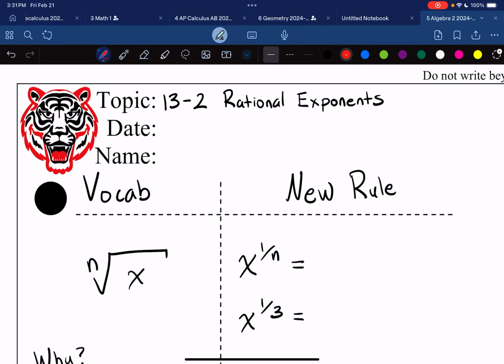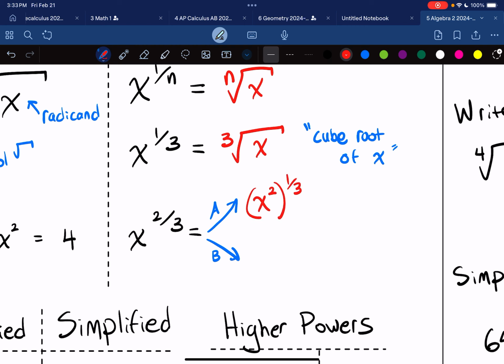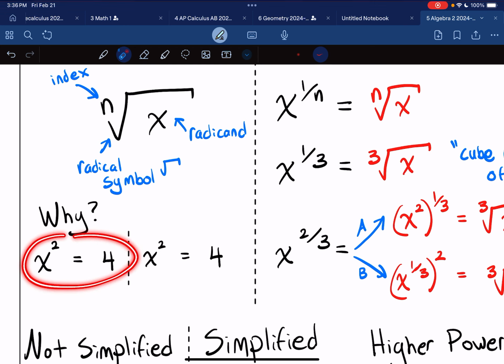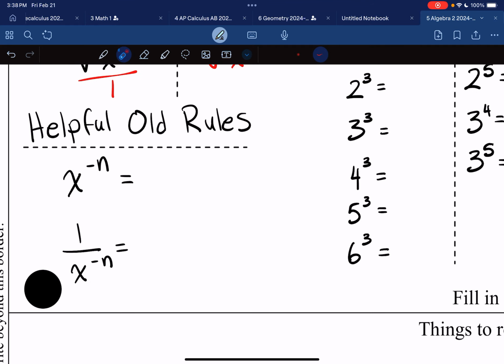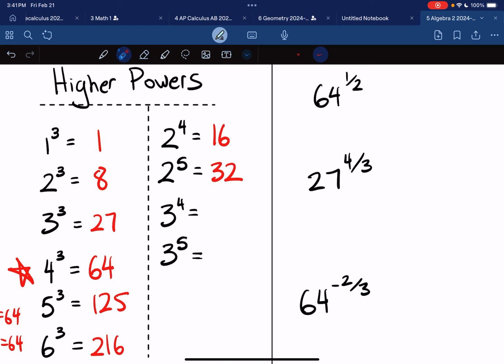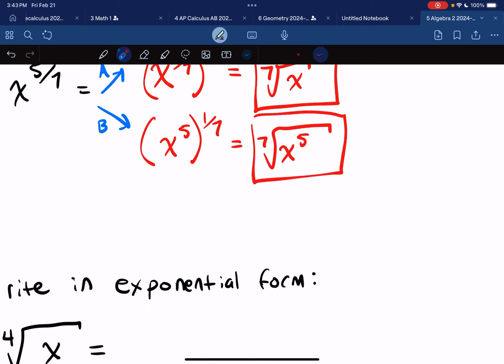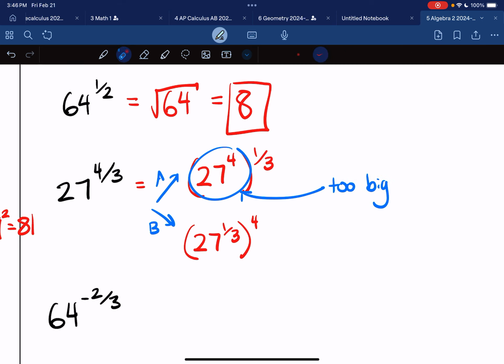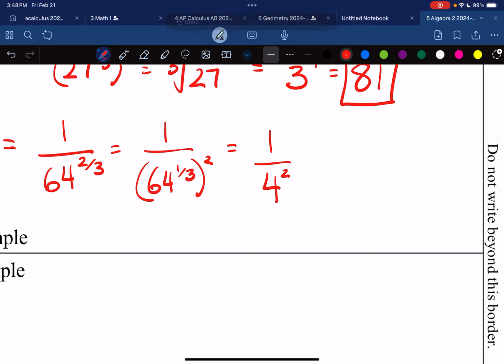Algebra 2 Notes 13-2 Rational Exponents